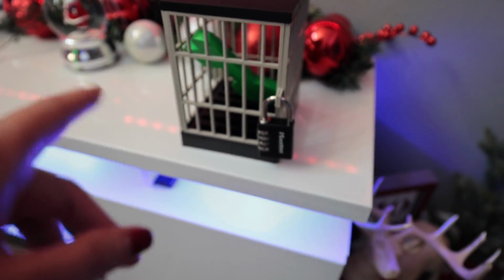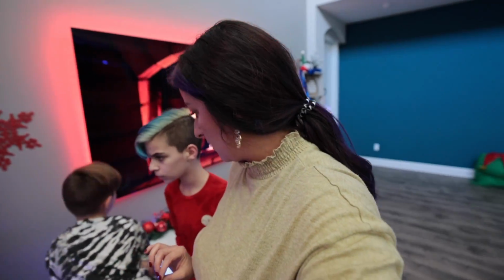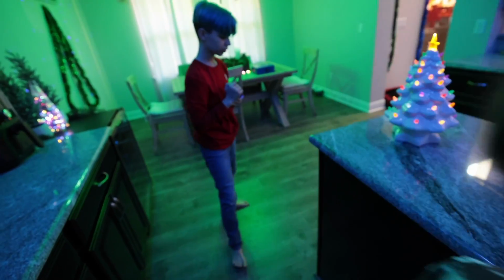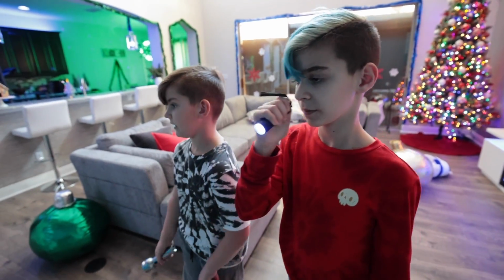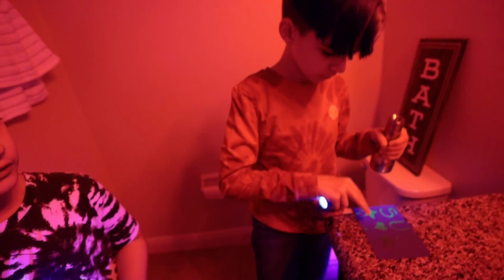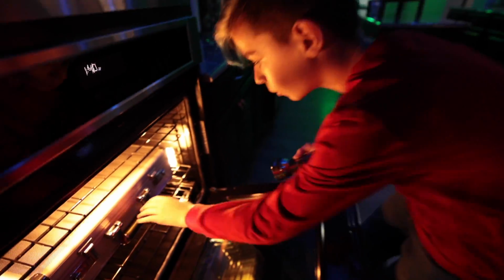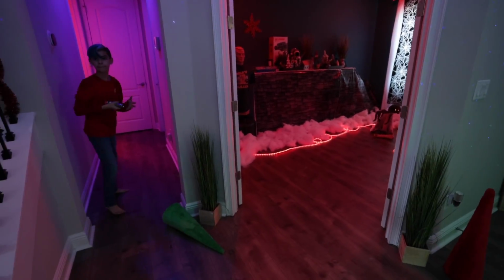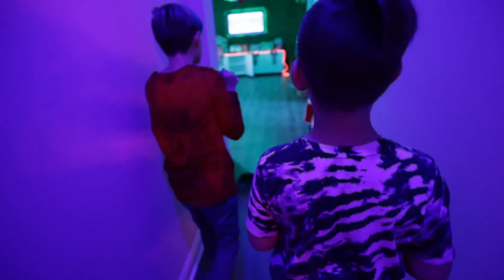Locked in GRANNY’S Escape Room (FUNhouse Family) Granny In Real Life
We are locked in Granny's Christmas Escape room but before we can solve the puzzles and escape we must find out whats behind this mystery door! Granny In Real Life Christmas Escape Room!